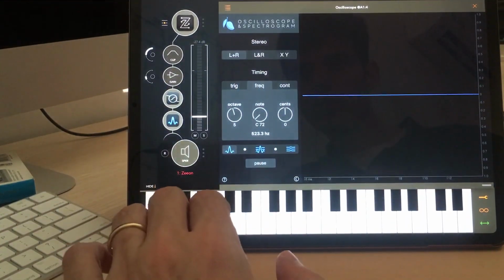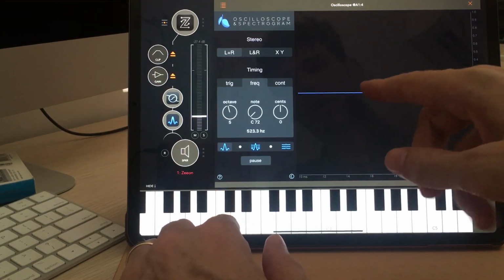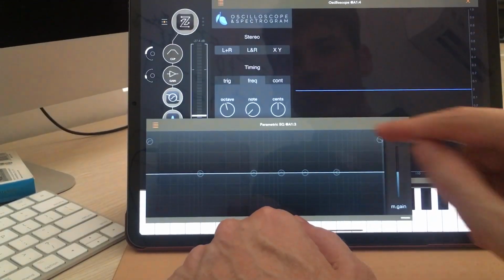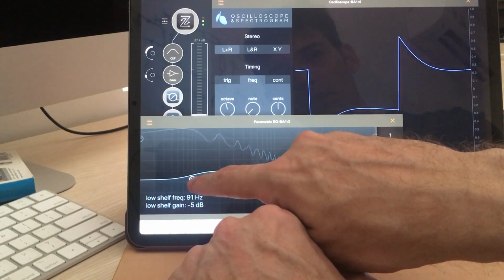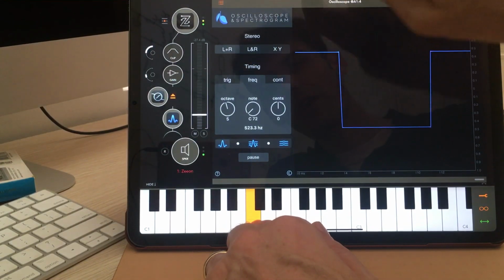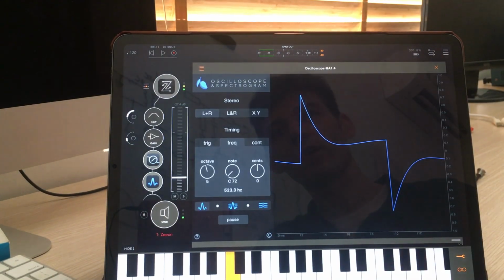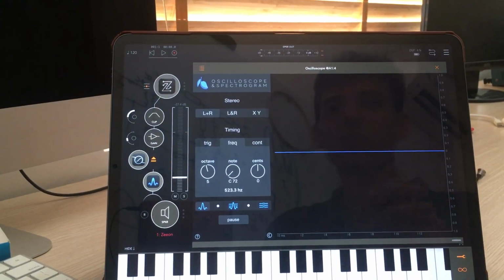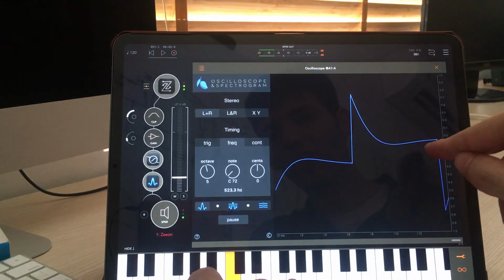How filtering to cut bass can sometimes increase peak volume level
We demonstrate how the phase shift effect of a filter changes the shape of the sound wave, potentially causing clipping in a signal that was not previously clipped.